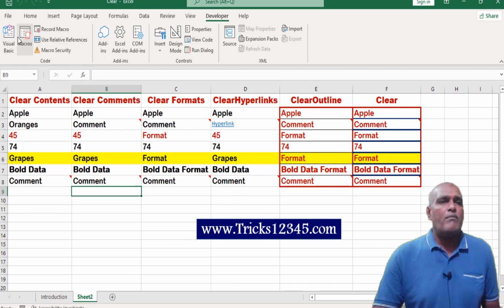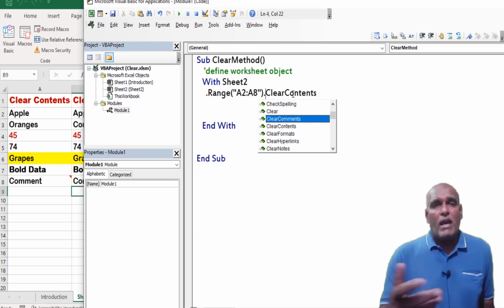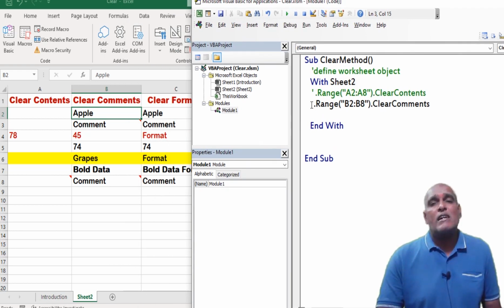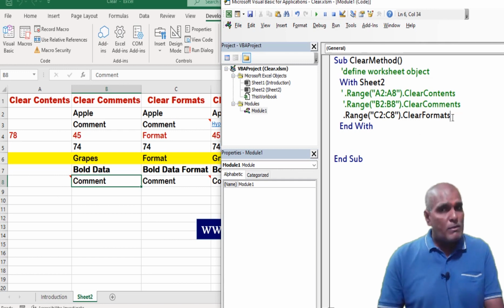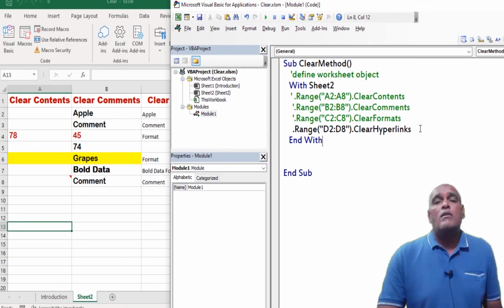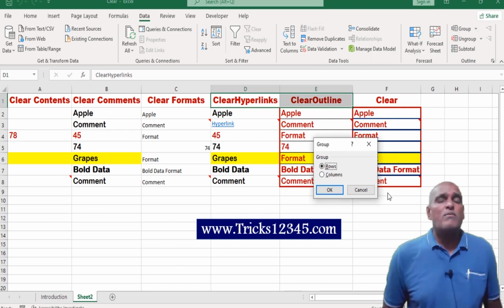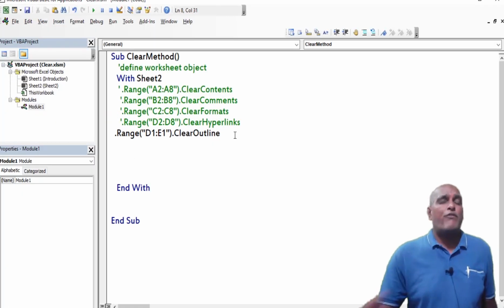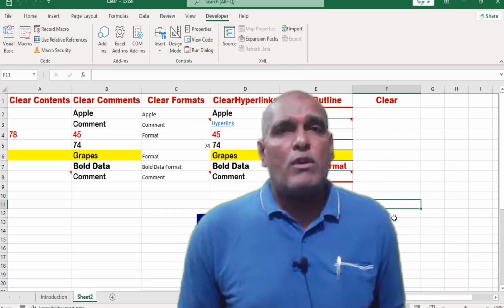Excel VBA : Clear Method || ClearContents || ClearComments || ClearOutlines || ClearHyperlinks